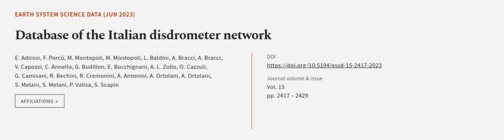Database of the Italian disdrometer network | RTCL.TV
### Keywords ###

### Article Attribution ###
Title: Database of the Italian disdrometer network
Authors: E. Adirosi, F. Porcù, M. Montopoli, M. Montopoli, L. Baldini, A. Bracci, A. Bracci, V. Capozzi, C. Annella, G. Budillon, E. Bucchignani, A. L. Zollo, O. Cazzuli, G. Camisani, R. Bechini, R. Cremonini, A. Antonini, A. Ortolani, A. Ortolani, S. Melani, S. Melani, P. Valisa ,and S. Scapin
Publisher: Copernicus Publications
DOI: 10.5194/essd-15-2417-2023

### Video Timestamps ###
0:00:00 - Summary
0:01:15 - Title
0:01:20 - Outro
0:01:25 - End